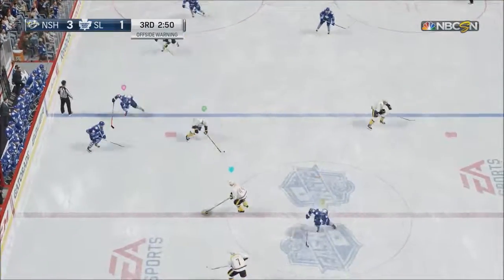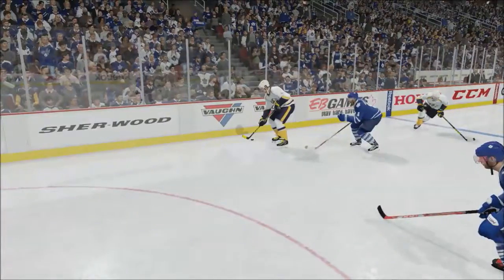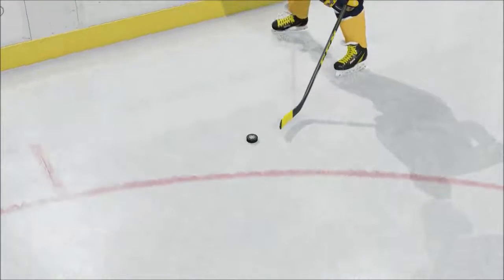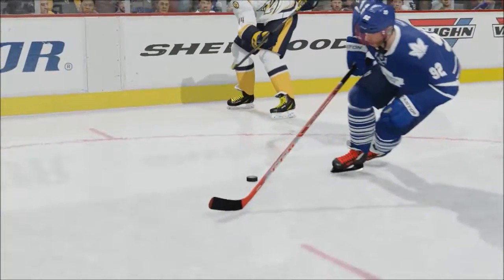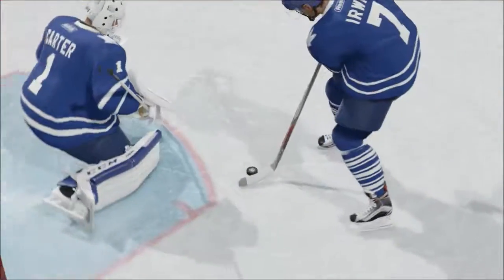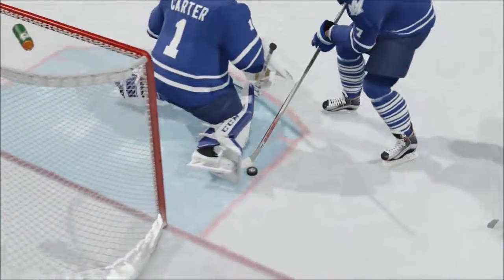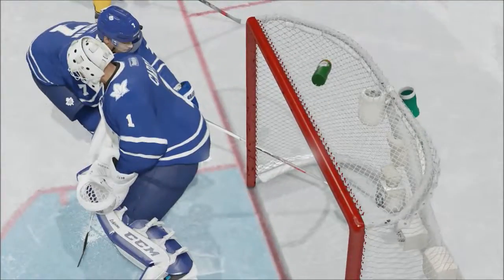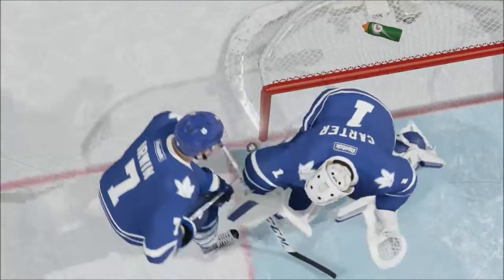NHL 16 Dem Puck Physics Doe (Xbox One)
"It's just literally physics doing what physics would do in the real world and then dropping that into our game."